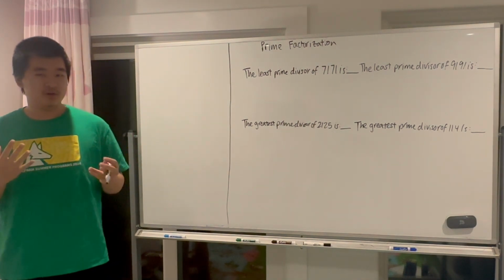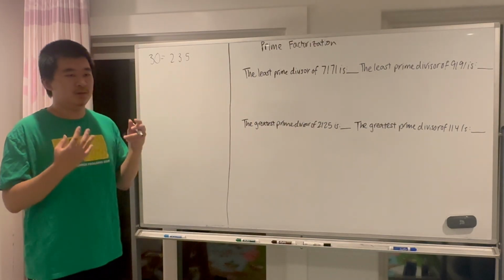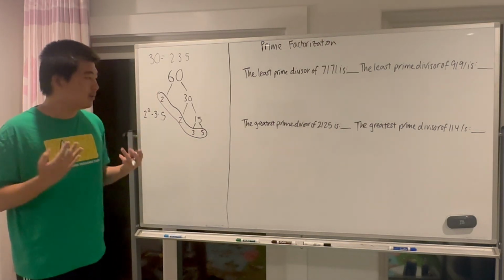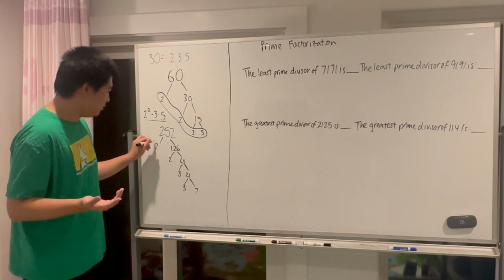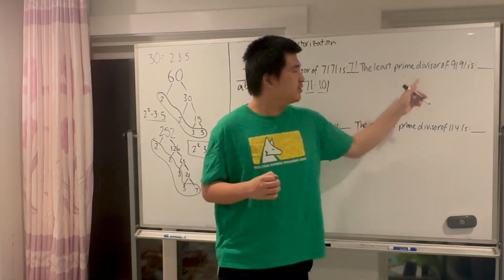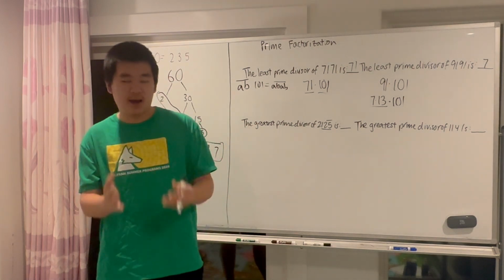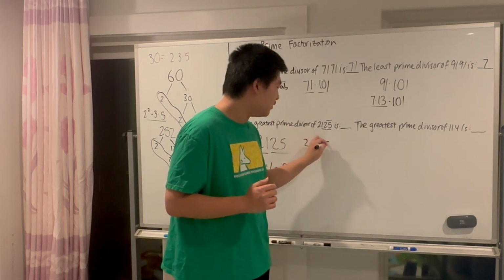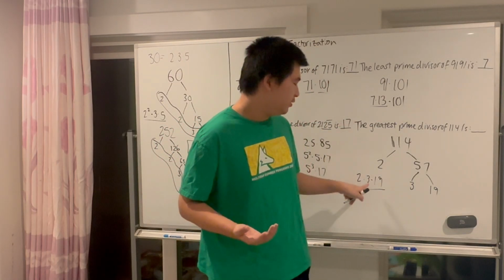Number Sense 78: What is Prime Factorization?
Hi everyone! In this number sense video we introduce the idea of prime factorization and how it can apply to number sense problems. Although we only introduce very basic applications today, prime factorization has many, many uses in mathematics and is a crucial part of number theory as a whole.